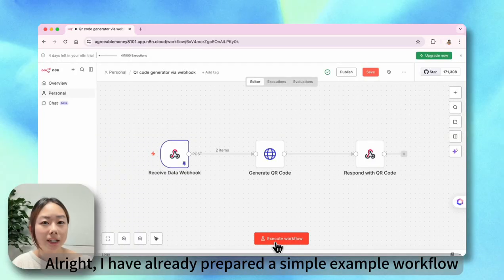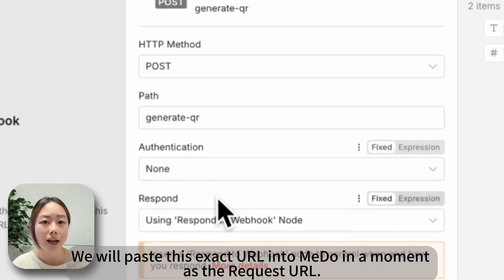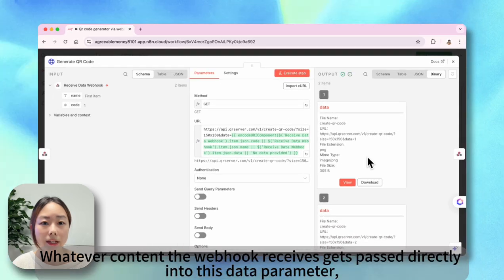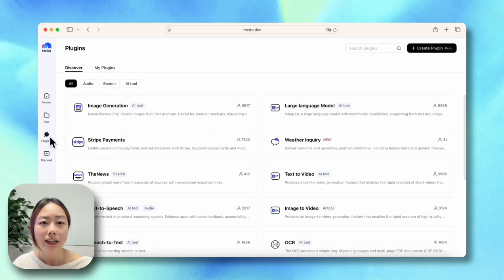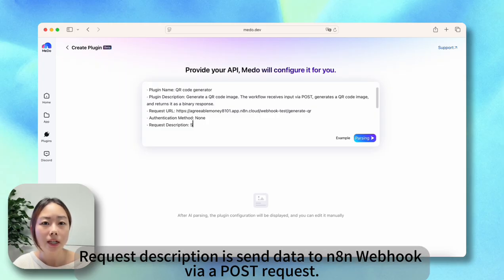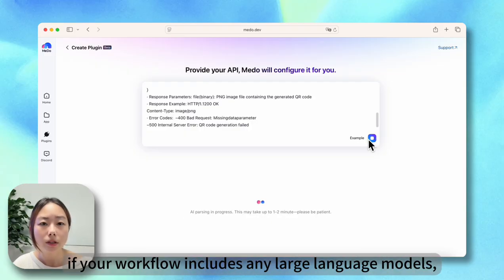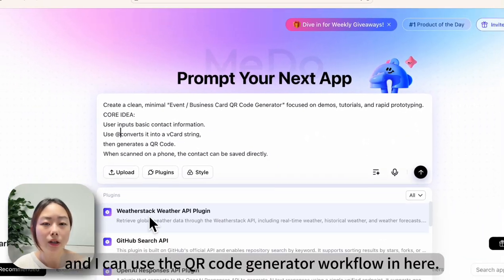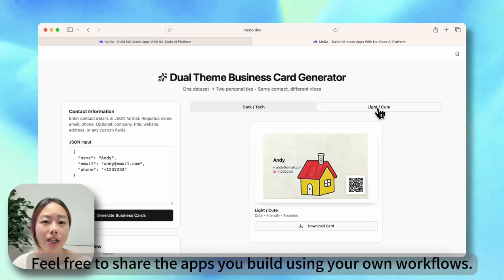Give Your App SUPERPOWERS with Workflows (MeDo Tutorial)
Turning workflows into app features doesn’t have to be complicated.
This tutorial walks you through connecting an n8n workflow to your MeDo app and using it directly as part of the user experience.

This video covers:
* Preparing an n8n workflow for external use
* Creating a MeDo plugin from the workflow endpoint
* Using the workflow as app logic inside a real MeDo app